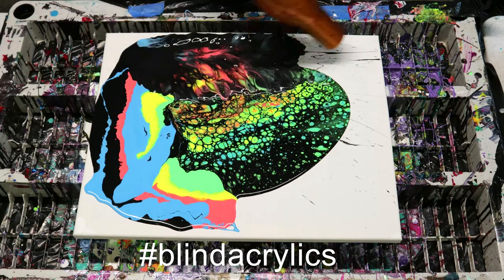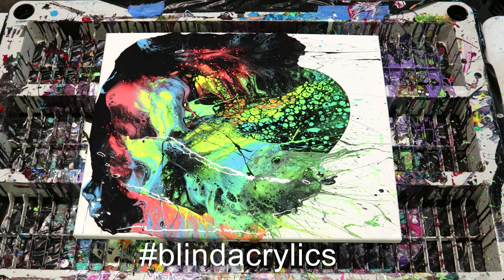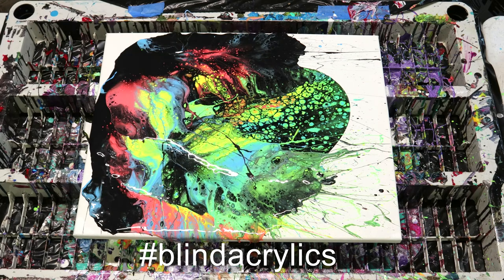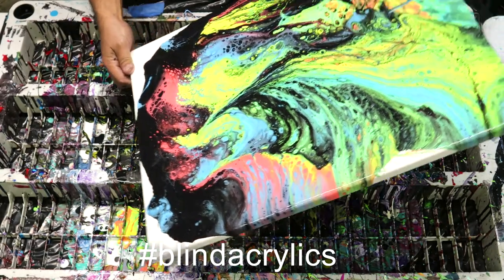wind walker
saul lopez
music by Free Larry June x Curreny Type Beat 2020  Luxury Dreams
 Free Joey Badass Type Beat  Love of Music